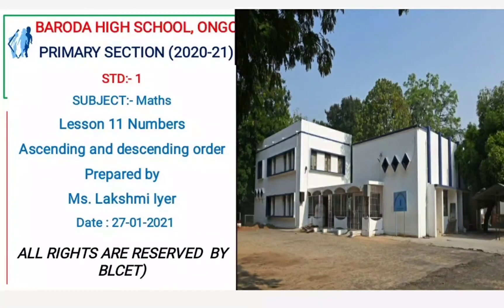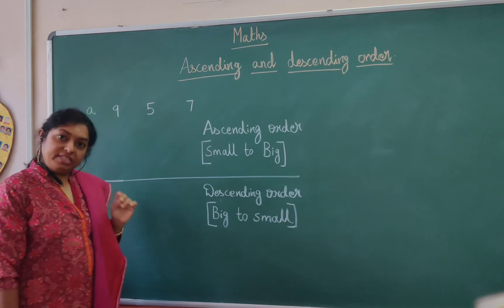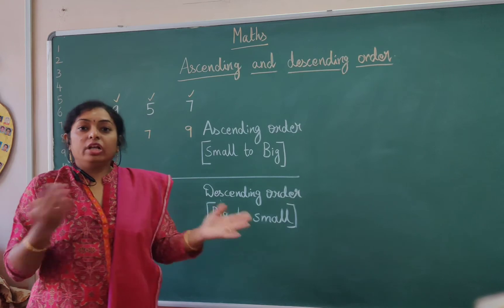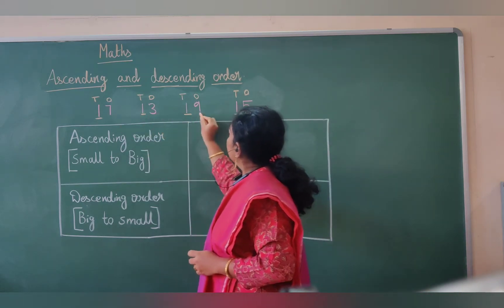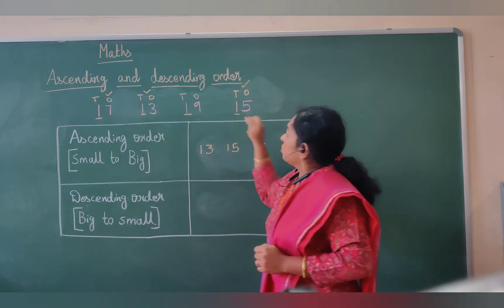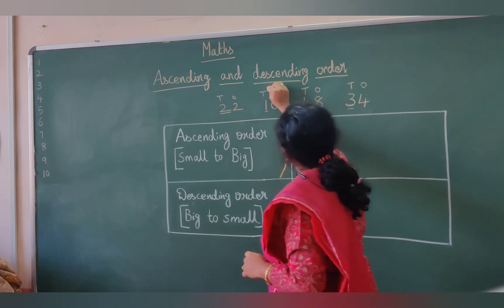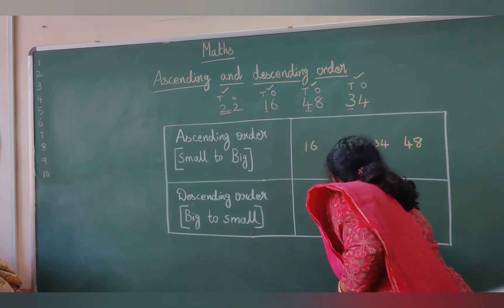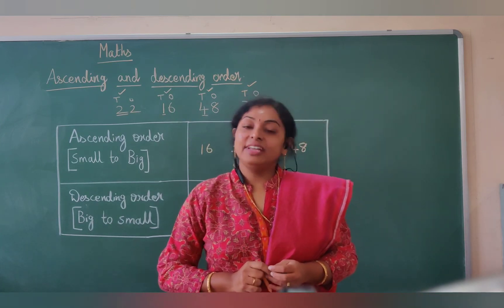Ascending and descending order for grade 1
Ascending and descending order explanation for single and double digit numbers